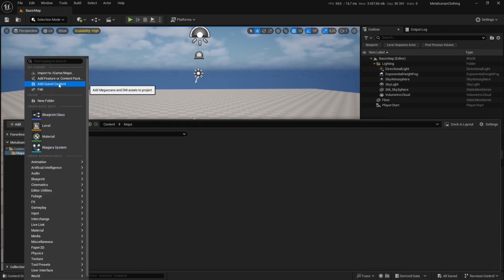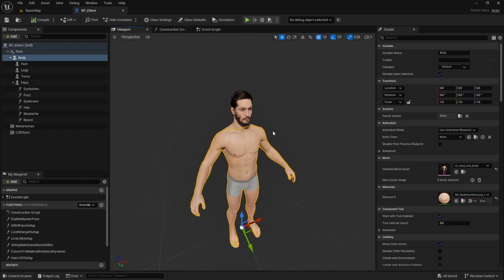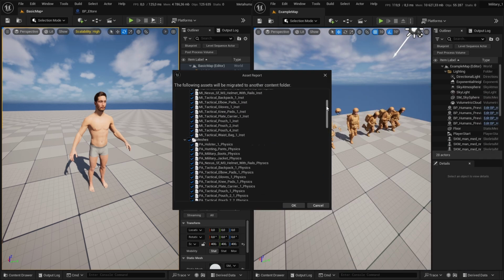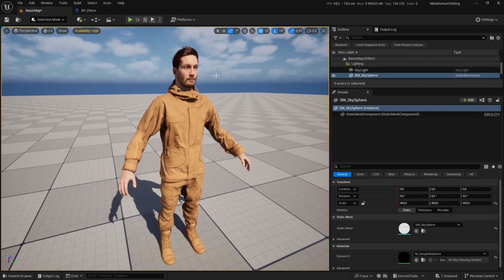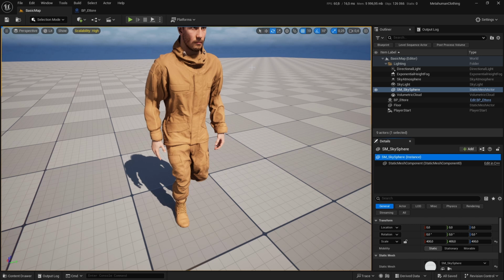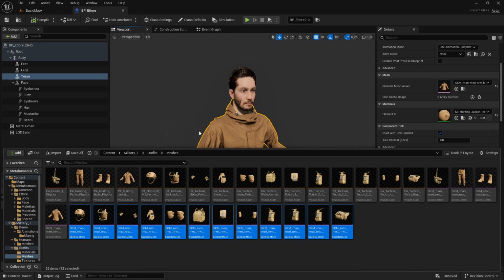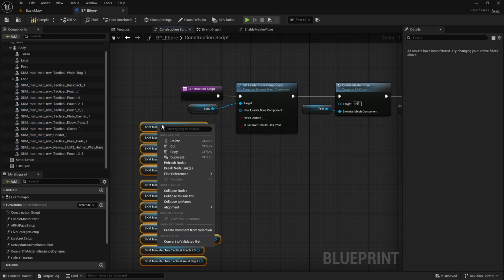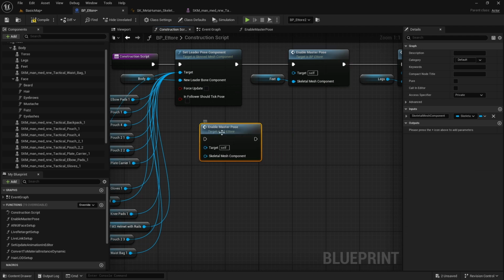How to Use Assets on Metahumans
We create and sell high-quality 3D characters and digital clothing for games, animation, and virtual fashion. Our assets are optimized, game-ready, and crafted with attention to detail.

We offer a range of professional services for studios, developers, and digital fashion creators:

👤 Custom 3D Character Design
Tailored characters for games, animation, and virtual experiences.
👗 Digital Clothing & Outfit Creation
High-quality, game-ready outfits for characters and fashion visualizations.
🛠️ 3D Modeling & Texturing
From concept to final model.